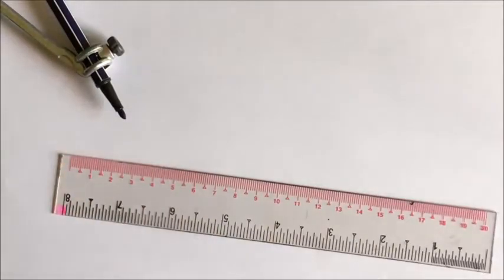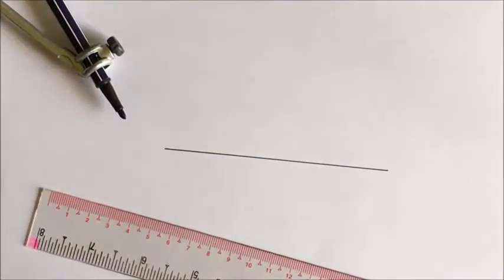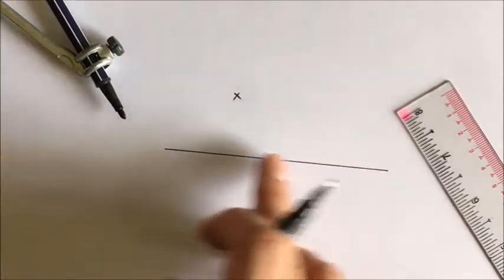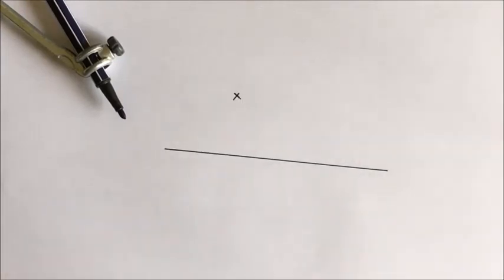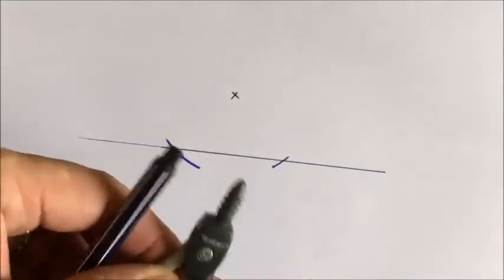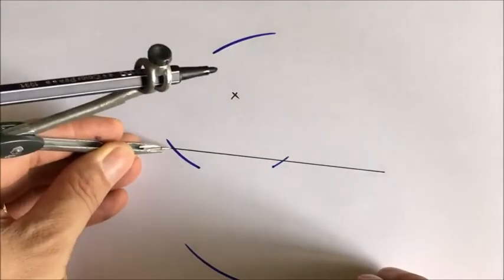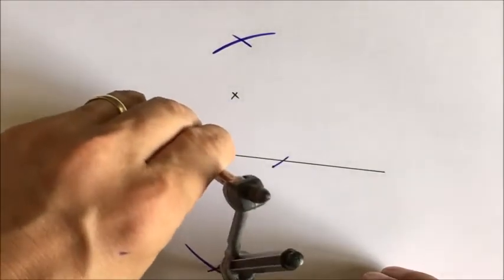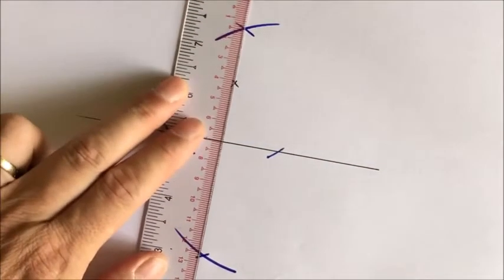CONSTRUCTIONS, perpendicular bisector at a point away from line Tutorial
Easy to follow, step-by-step.  A simple tutorial to show how to bisect a given line segment perfectly, using straight edge and compass only.  The perpendicular bisector must intersect with a given point which is away from the given line segment.